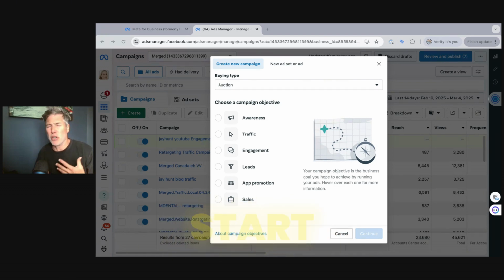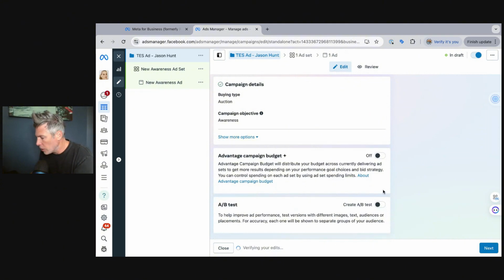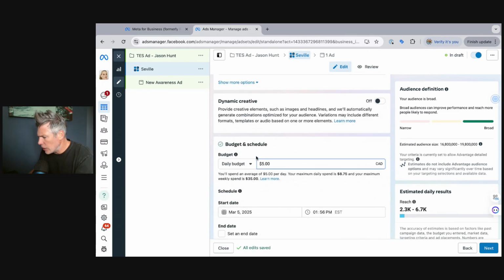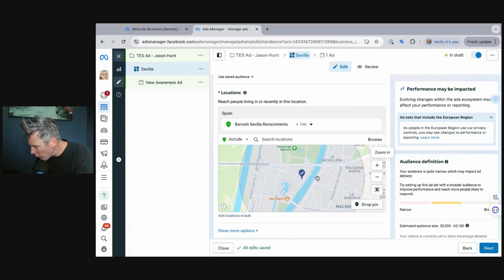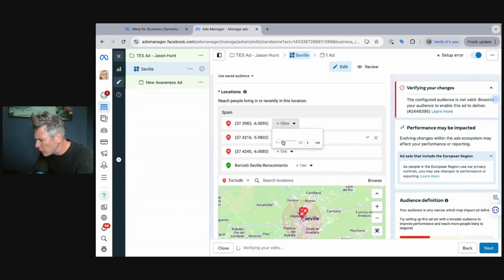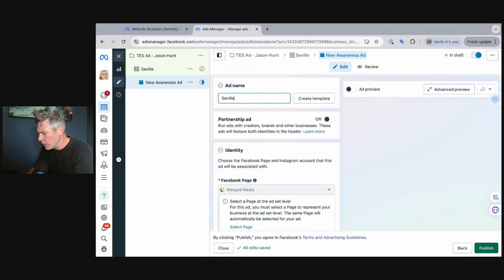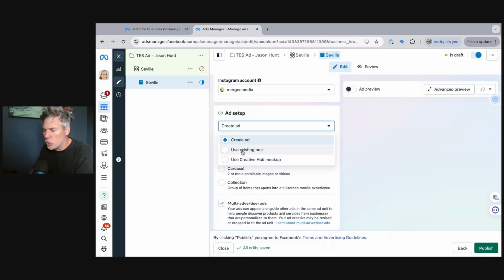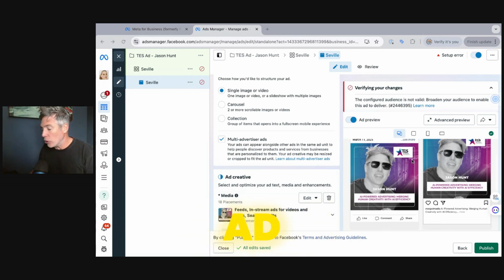The SECRET to Targeting a Specific VENUE with Meta Ads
How to Target a Venue with Ads on Meta | Facebook & Instagram Ad Targeting Strategy

🚀 Want to reach customers at a specific venue using Meta Ads? Whether you're a business owner, digital marketer, social media manager, or content creator, learning how to target a venue with Facebook & Instagram Ads can help you increase foot traffic, generate leads, and maximize ad performance. In this video, we’ll show you how to use Meta’s location-based targeting tools to reach the right audience at the right place.

🔥 What You’ll Learn:
✅ How to use Facebook & Instagram Ads to target a specific venue
✅ The power of geo-targeting & radius-based ad targeting
✅ Best strategies for local business marketing & event promotion
✅ How to optimize your ad creatives & messaging for maximum engagement
✅ Pro tips to ensure your Meta Ads reach the right audience at the right time

📈 Whether you’re running ads for restaurants, event venues, retail stores, or local businesses, mastering Meta’s ad targeting features will help you attract more customers and boost sales.

🎥 What's in this video:
0:03 - Setting Up Venue Targeting
0:20 - Effectiveness for Large Events
0:34 - Choosing Engagement or Awareness Objective
1:02 - Maximizing Reach with Awareness Ads
1:41 - Budget and Duration for Venue Targeted Ads
2:47 - Correct Venue Location Targeting
3:22 - Excluding Areas Outside Event Venue
4:01 - Refining Location for Accurate Targeting
4:45 - Creating the Venue Targeted Ad
5:52 - Targeting Only the Event Venue
6:13 - Ad Goal: Driving Seminar Attendance